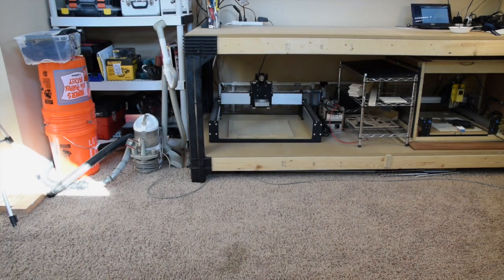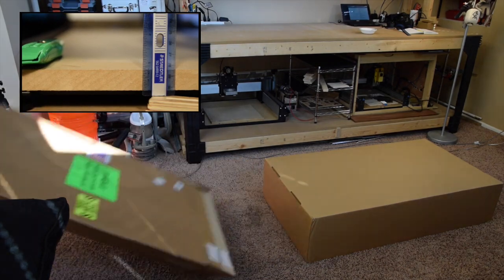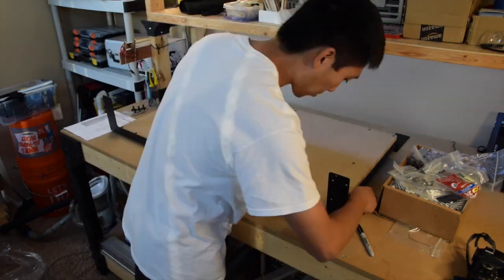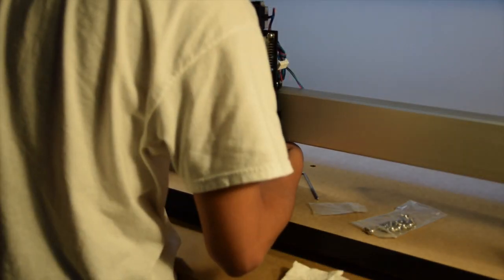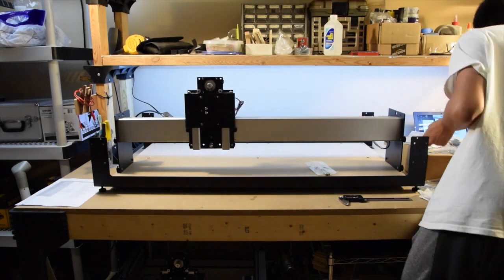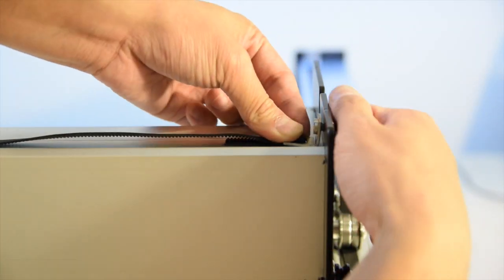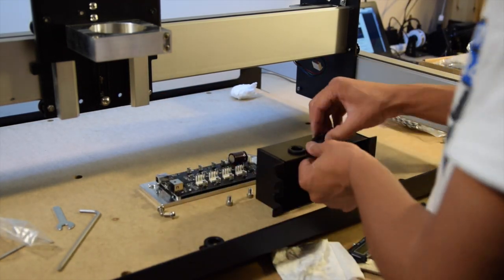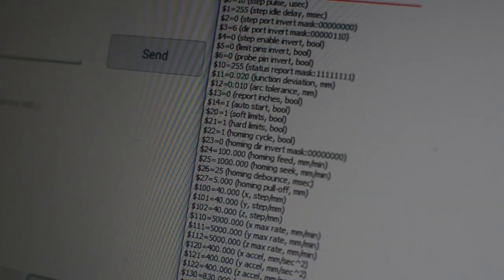Shapeoko 3 (2016) - Assembly Overview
A basic overview of how to setup your new Shapeoko, from unboxing to powered-on.